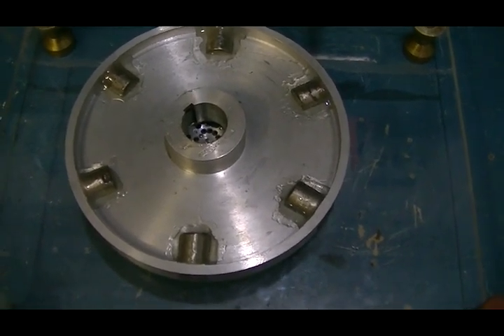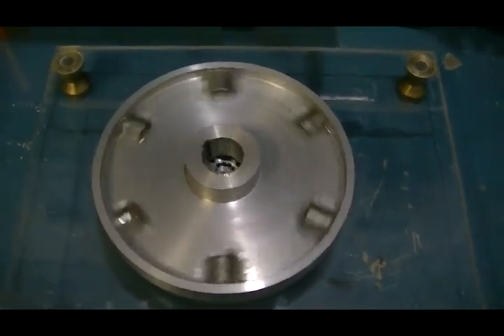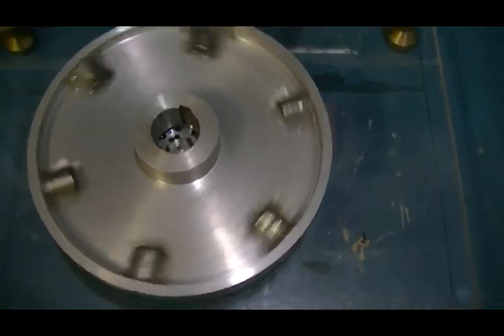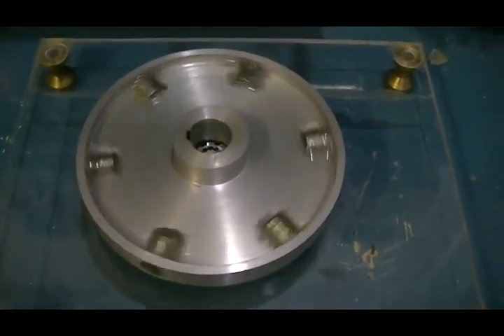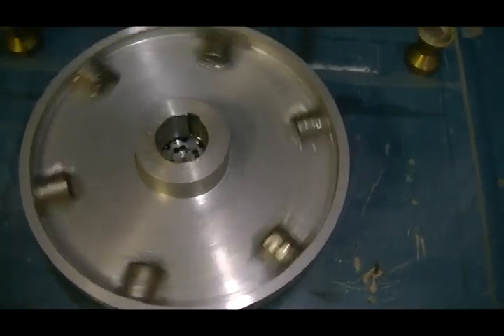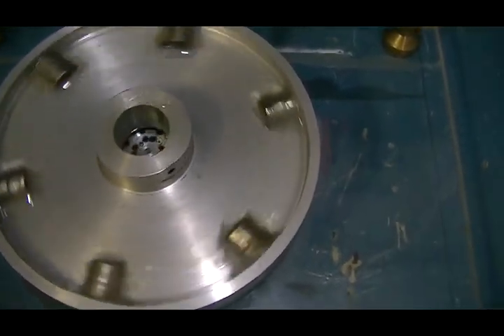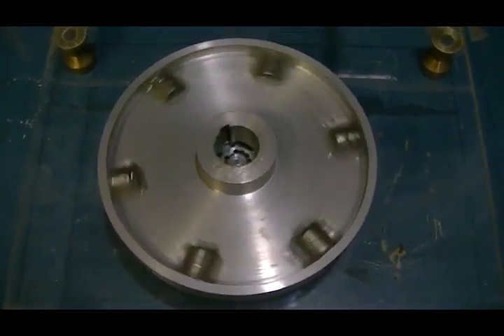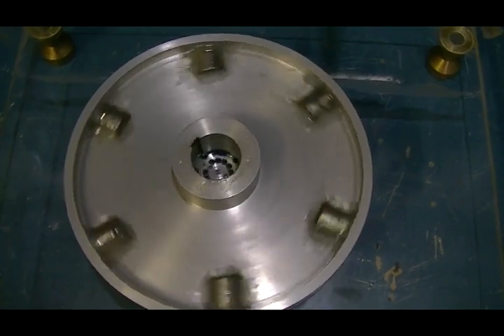The search for the ultimate pulse motor pt1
This is part 1 oin the serch for the ultimate pulse motor.
Here we have our rotor mounted on a bearing head from an old camcorder.
As you can see,it is very free running.
So come and join us at the IAEC,and build right along side us.